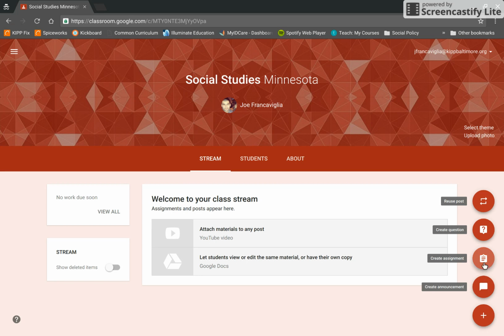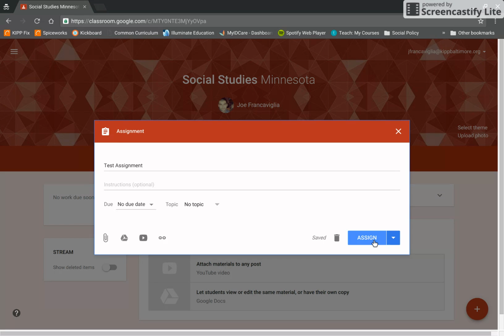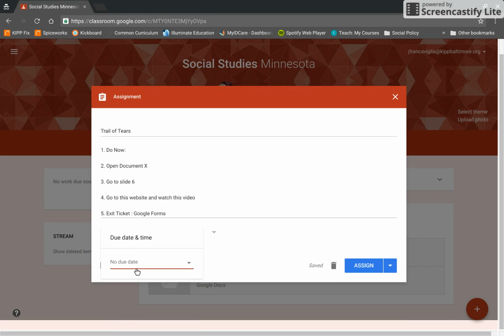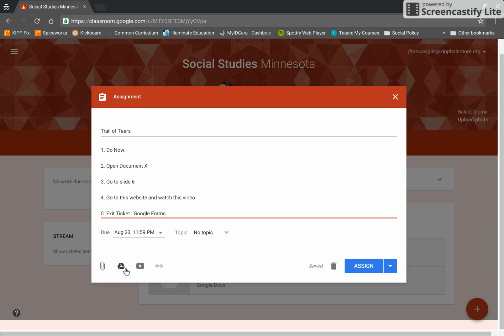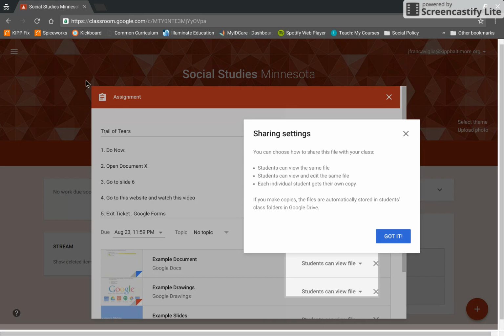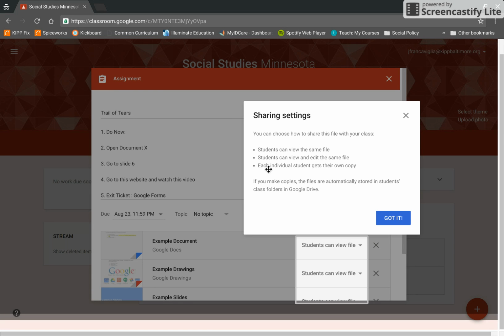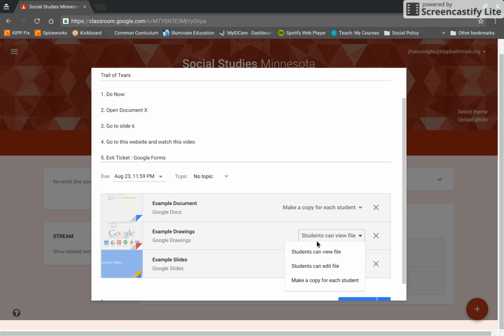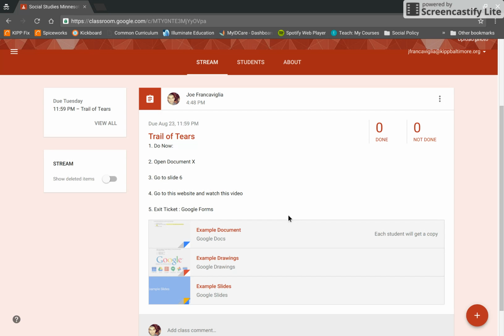Posting Assignments to Google Classroom